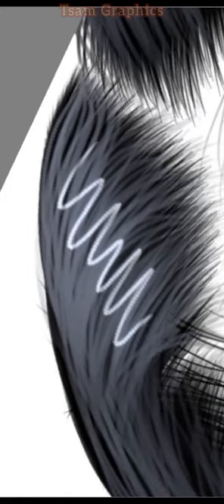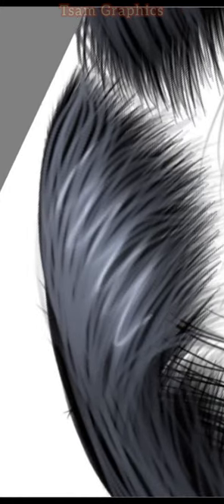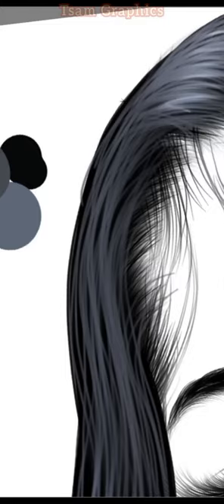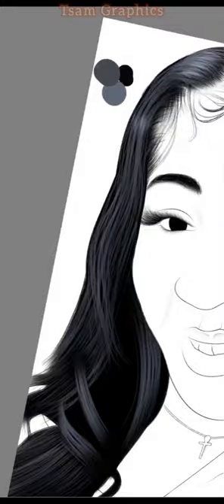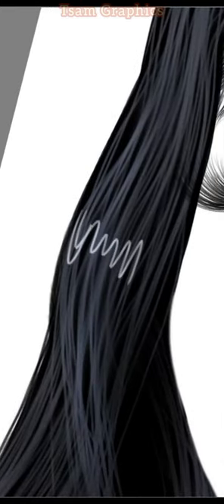FEMALE HAIR DETAILING TIME LAPSE WITH AUTODESK SKETCHBOOK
If you want to get the materials used in this video.
IF THIS IS YOUR FIRST TIME OF COMING TO MY CHANNEL.
More amazing videos coming soon.